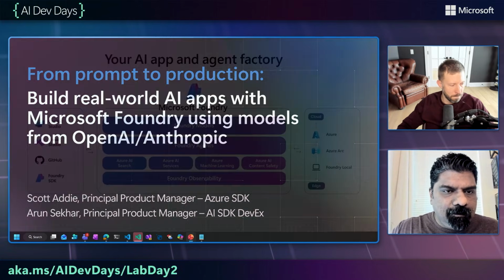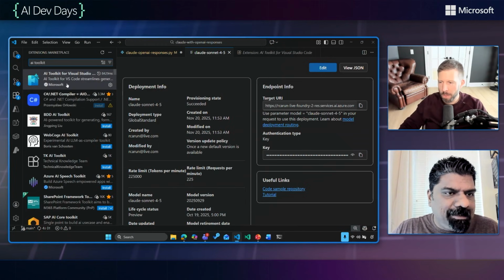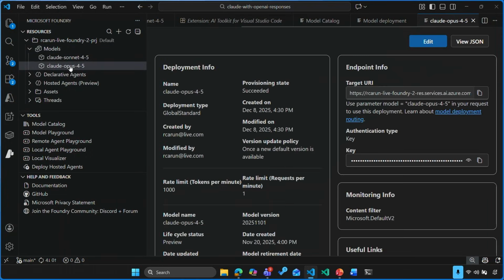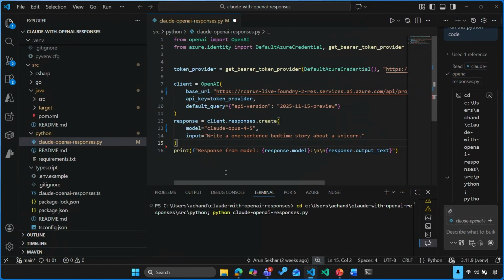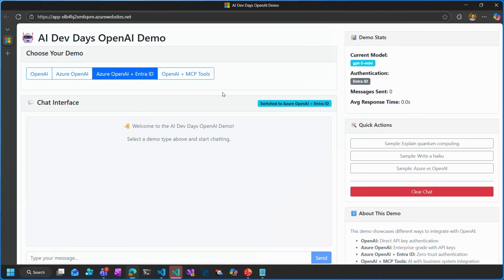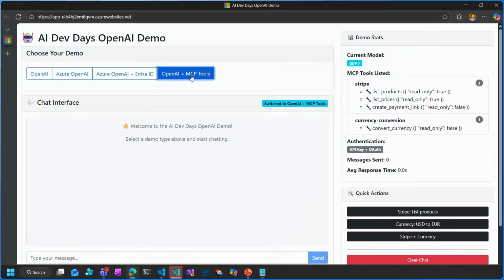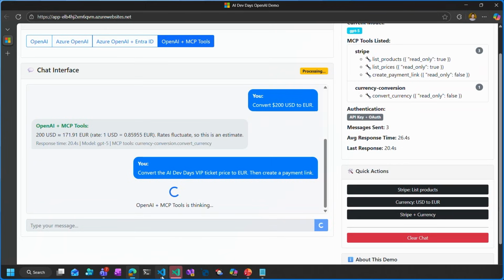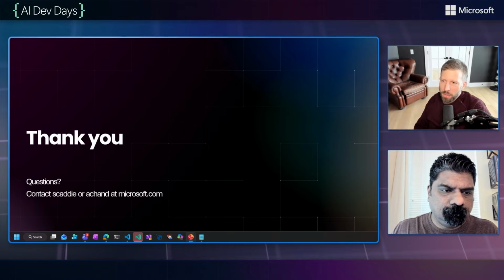From prompt to production: Build real-world AI apps with Microsoft Foundry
Discover how to unlock the full potential of AI in your apps using the official OpenAI libraries for .NET, Python, JavaScript, Java and Go. In this session, we’ll go beyond the basics and dive into modern, enterprise-ready practices for integrating AI securely and efficiently. We’ll start by clarifying the relationship between OpenAI, Azure OpenAI, and Azure AI Foundry Models. We will help you understand when to use each and how they complement one another in enterprise scenarios. From there, you’ll learn how to transition from traditional API key-based authentication to a robust, token-based approach using Microsoft Entra ID—ensuring compliance and scalability for your organization. Finally, we’ll explore how to call Model Context Protocol (MCP) tools directly from the OpenAI library, enabling your agentic apps to leverage external tools and data sources seamlessly. Whether you’re building intelligent assistants, automating workflows, or enhancing user experiences, this session will equip you with the knowledge and code samples to get started today.

Chapters
00:00 – Welcome Back to AI Dev Days: Moving to Production with Foundry
00:17 – Session Overview: Hello World to Production-Grade Scenarios
00:53 – Meet the Speakers: Scott Addie & Arun Ser
01:43 – What is Microsoft Foundry? Unified AI Development Experience
02:29 – Foundry Models: Accessing 11,000+ Models for AI Apps
03:15 – Using OpenAI Responses API: Future-Proofing Your Applications
04:18 – Demo: Deploying Claude Models with Foundry and AI Toolkit
07:32 – Starter Kits: Quick Setup for Foundry Models and OpenAI Responses
11:03 – Real-World Example: GPT-5 Integration with Managed Identity
13:02 – Secure Authentication: Azure Identity and RBAC Explained
16:28 – Advanced Demo: GPT-5 with Remote MCP Servers (Stripe & Currency Conversion)
19:01 – Tool Calling in Action: Human-in-the-Loop Approval and Payment Link Creation
20:00 – Code Walkthrough: Registering MCP Tools and Handling OAuth
22:02 – Resources & Wrap-Up: Starter Kits and GitHub Repo for Hands-On Practice